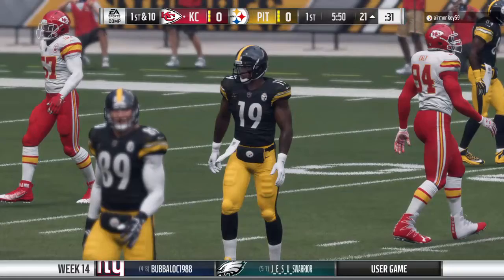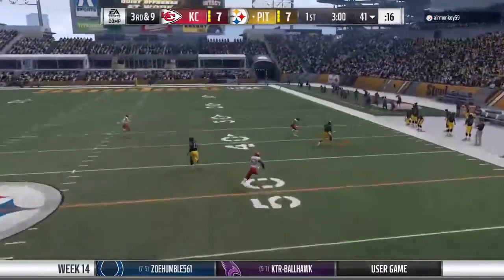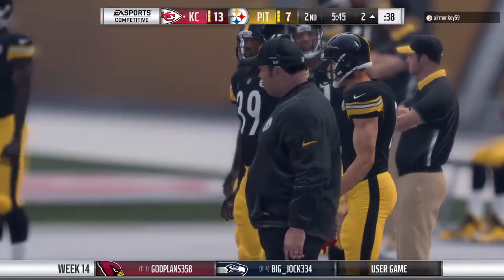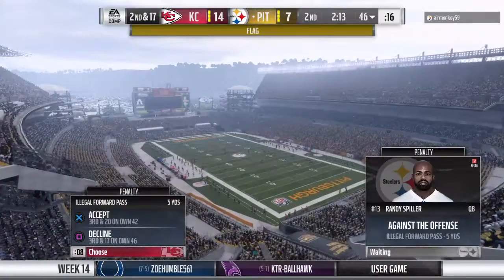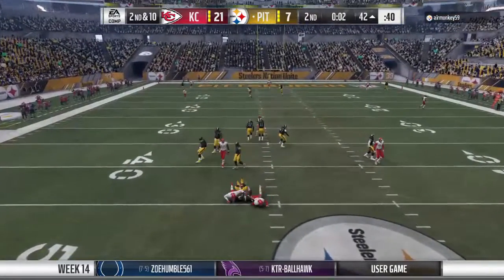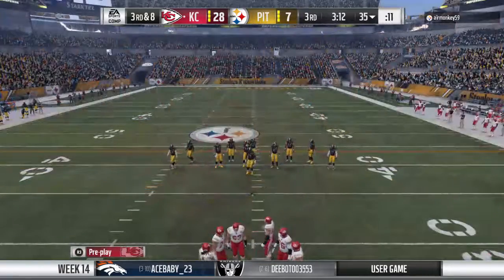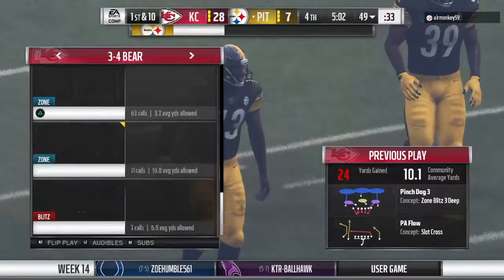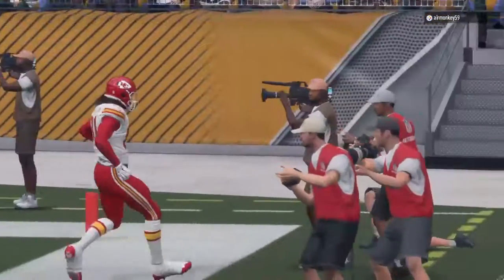Goodens0015's Live PS4 Broadcast